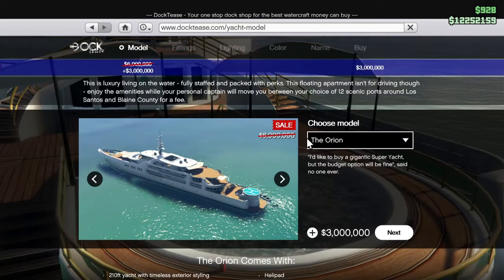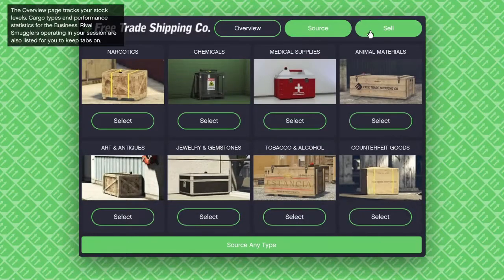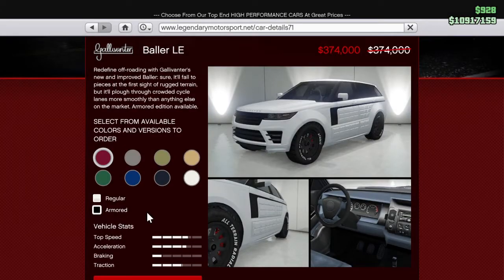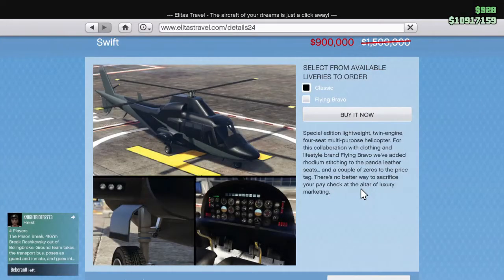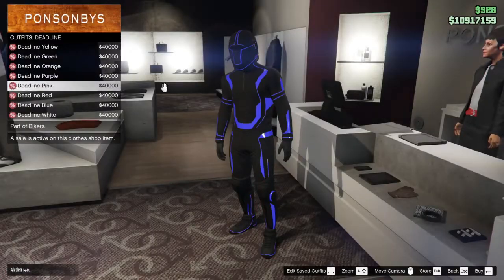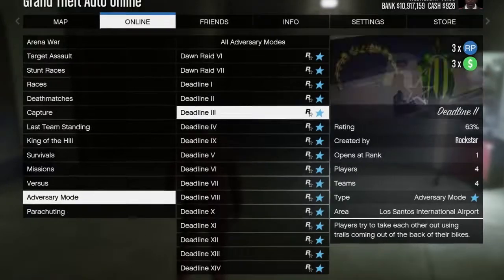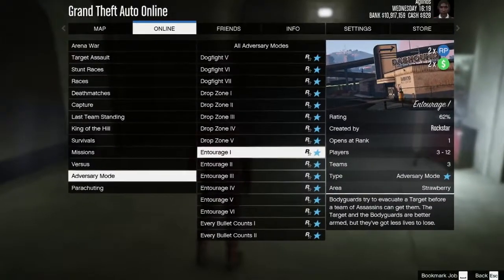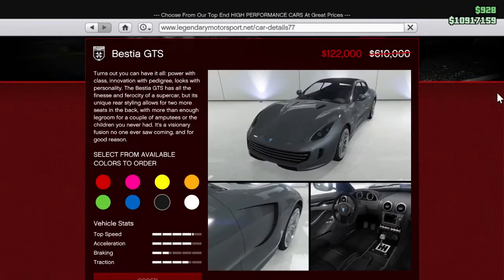GTA online - weekly update! 24 June - 30 June 2021 Tron Bike and Superyachts!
In this video we present to you the weekly update to gta online. Which activities give double rewards? is there any free stuff? Which vehicle is on the Diamond Casino podium? What prices are reduced? The best way to make money this week?
24th of june - 30th of June 2021